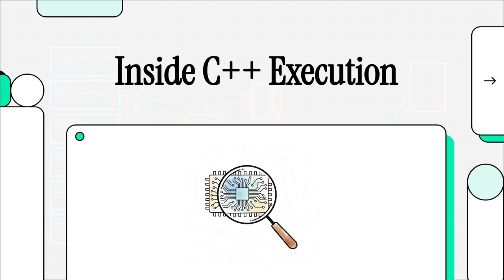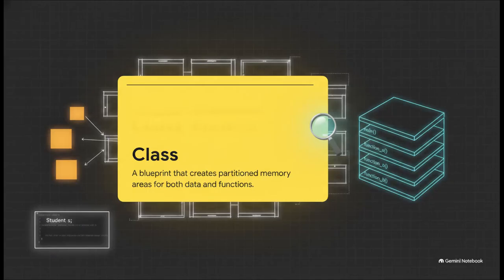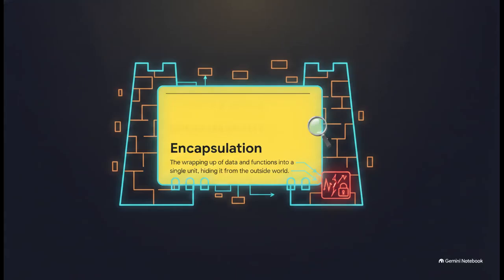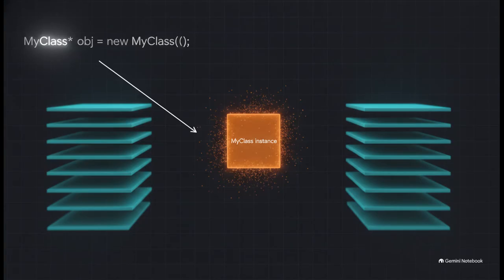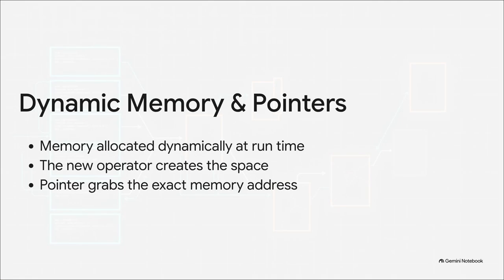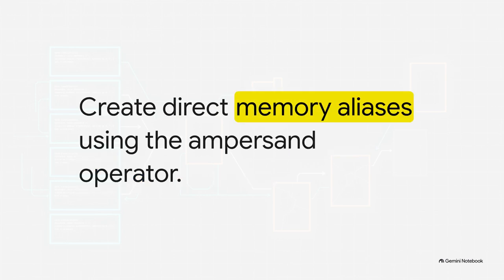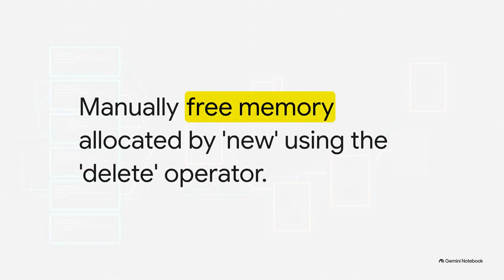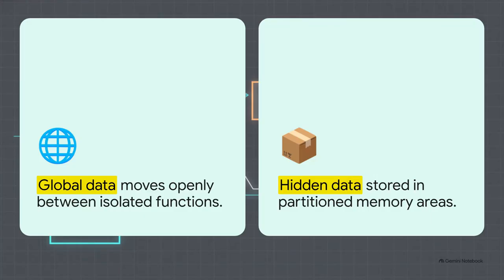What Actually Happens Inside Your Computer When You Run C++ Code?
What actually happens inside your computer when you create an object in C++?

Where are objects stored?

What is the difference between the stack and the heap?

Why do pointers exist?

In this video, we'll explore the hidden world behind every C++ program.

We'll break down object-oriented programming, memory allocation, pointers, references, and code organization using visual demonstrations and real code examples.

Topics covered:

00:00 Introduction
00:20 OOP Fundamentals
01:30 Objects and Classes
02:30 Stack Memory
03:30 Heap Memory
04:30 Pointers and References
05:30 Memory Allocation
06:30 Code Structure
07:00 Conclusion

Whether you're a beginner, a computer science student, or preparing for coding interviews, this video will help you understand what actually happens when C++ code executes.